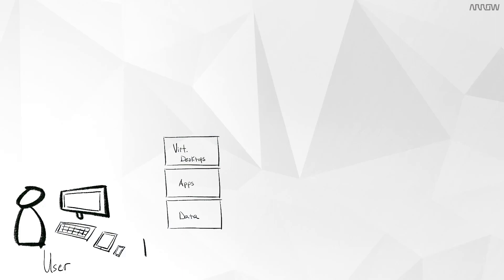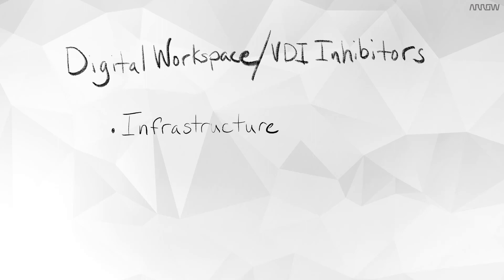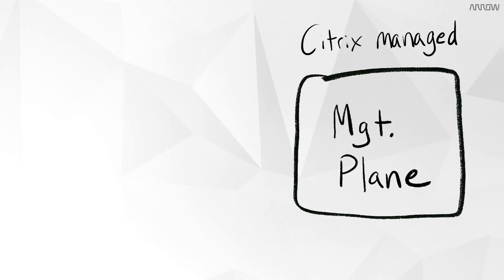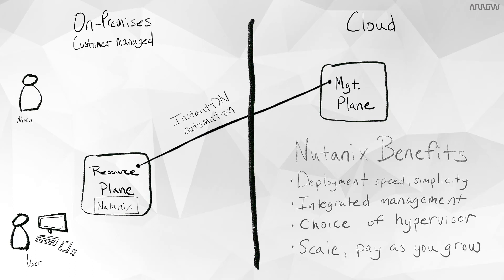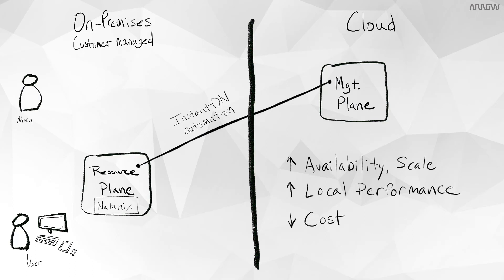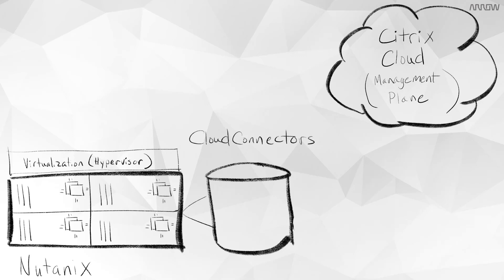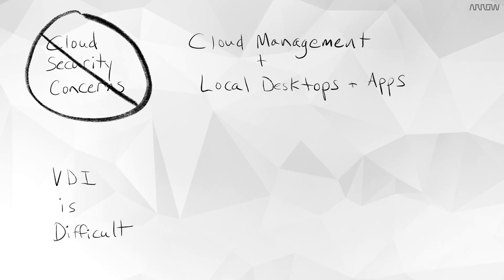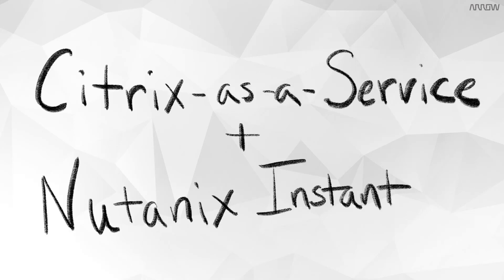Citrix-as-a-Service with Nutanix InstantON in 3 Minutes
Understand how Citrix-as-a-Service (Citrix Cloud) with Nutanix InstantON allows you to easily provide a digital workspace to your users.